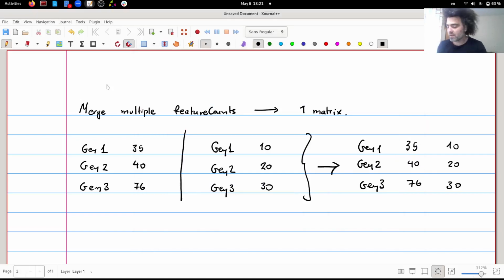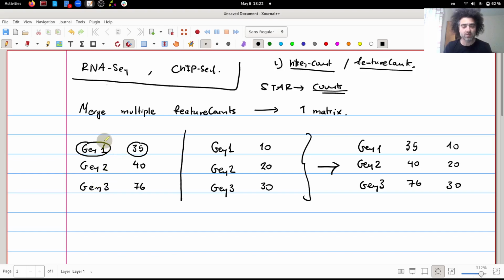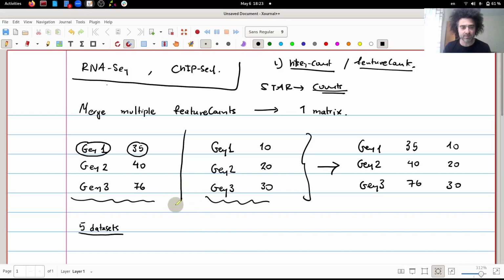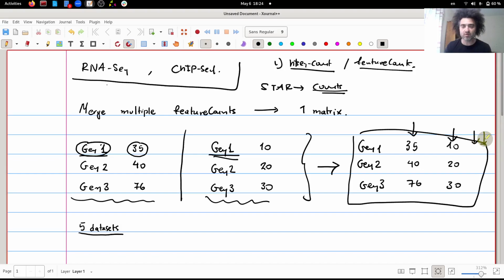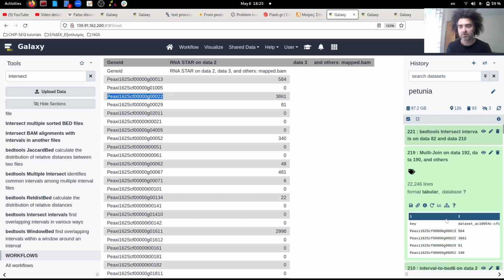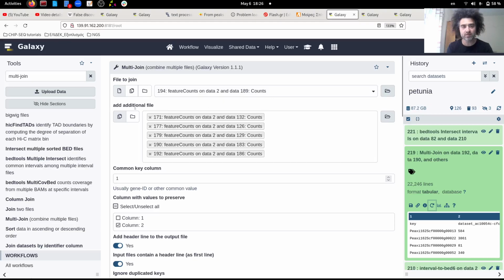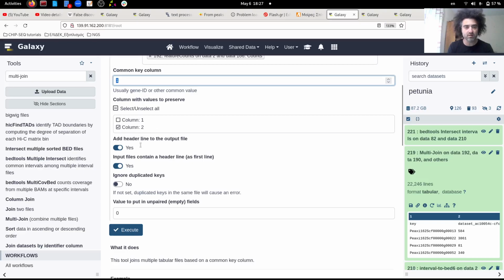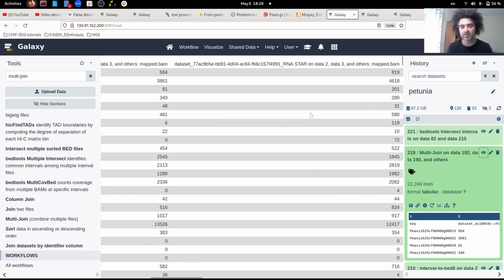BIOL315 How to merge outputs of featureCounts (or htseq-count) in Galaxy 2023 05 06 18 21 19